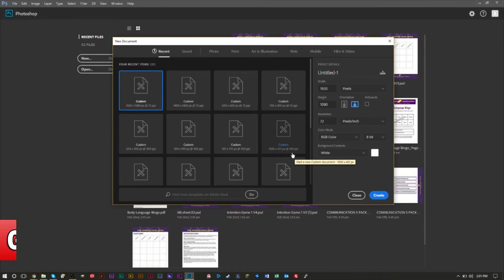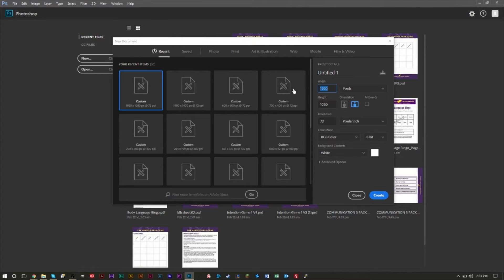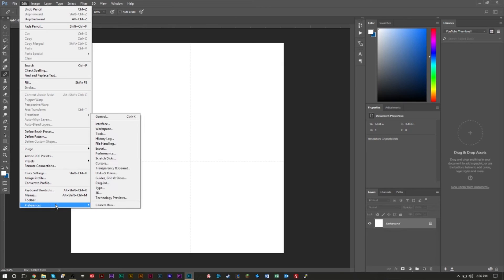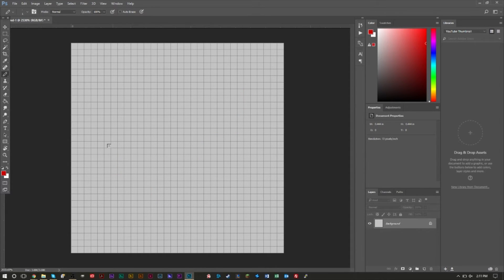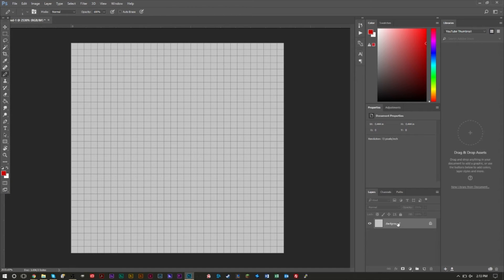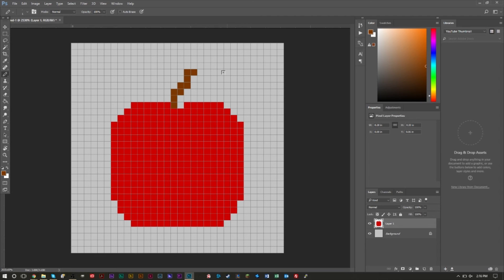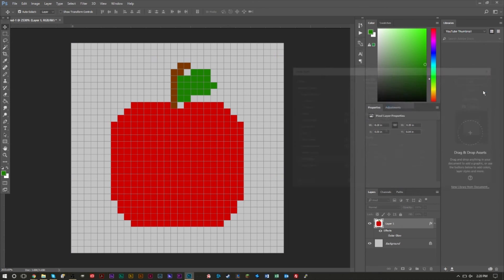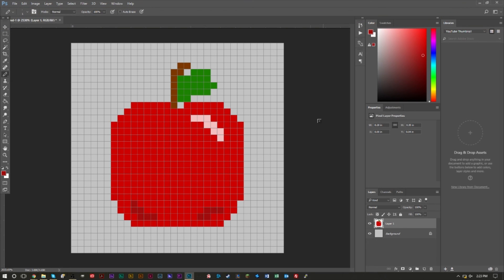How to Make Pixel Art Icons in Photoshop – Pixel Art Icons for Games, Minecraft, Websites & More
GSmanimsmart gives a Photoshop tutorial on making pixel art for Minecraft textures, for games, websites, and other purposes.

This video aims to teach you how to make pixel art icons in Photoshop. This is a great way to learn how to make Minecraft pixel art assets, making pixel art for Minecraft textures, making pixel art icons for games, pixel art icons for websites, and other purposes. Creating pixel art is easy, and you’ll learn lots about the best practices, 3D and extra shading techniques, and the best Adobe Photoshop pixel art methods!